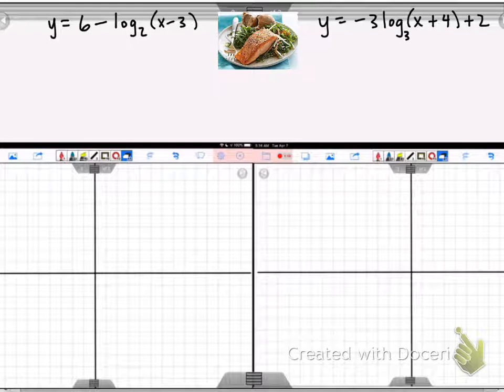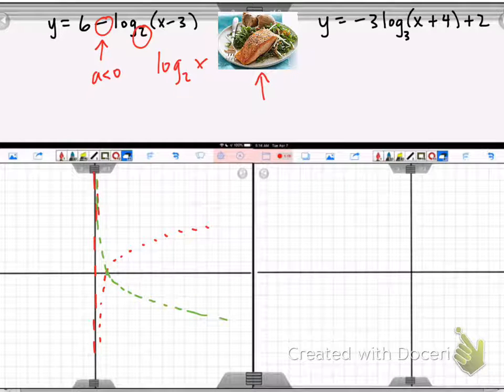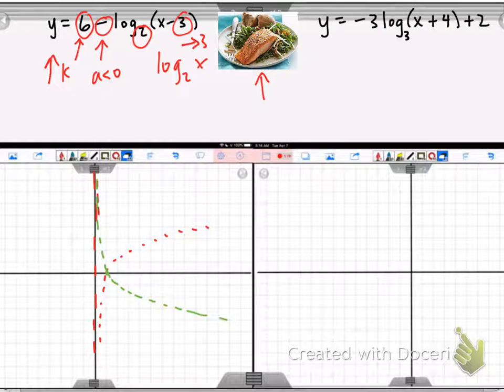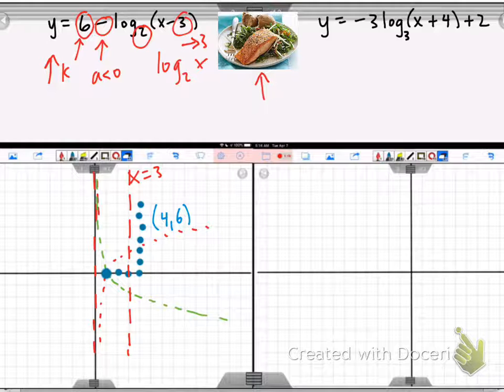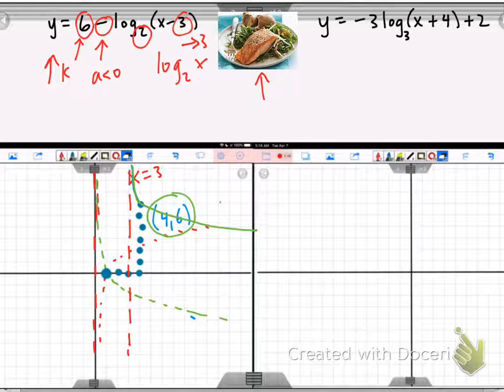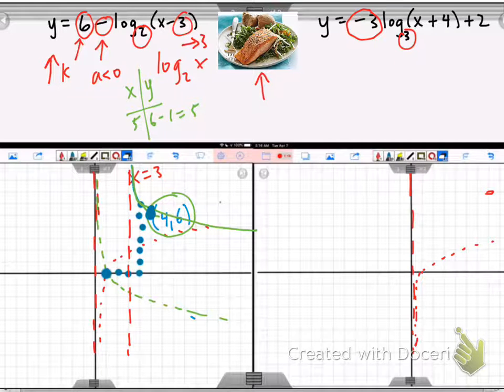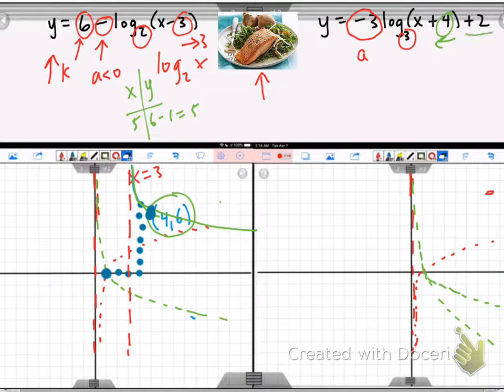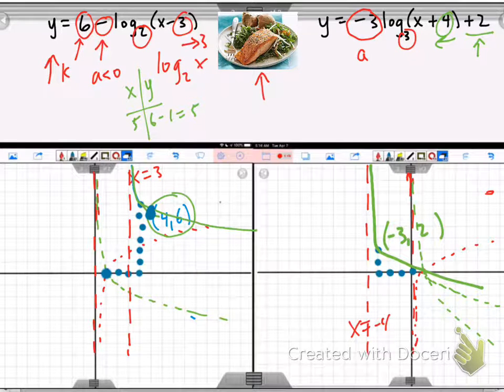A2 U5 Graphing Logs Part 3